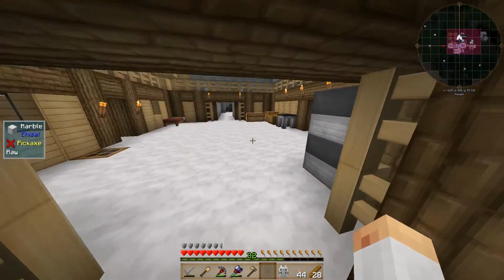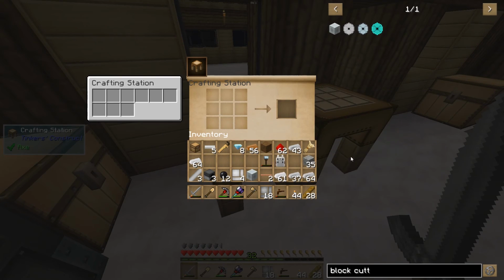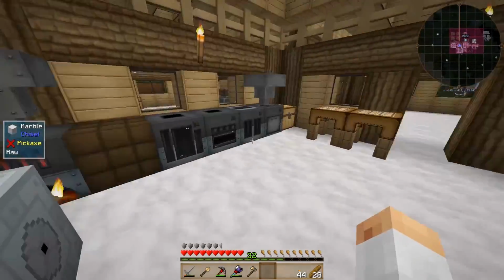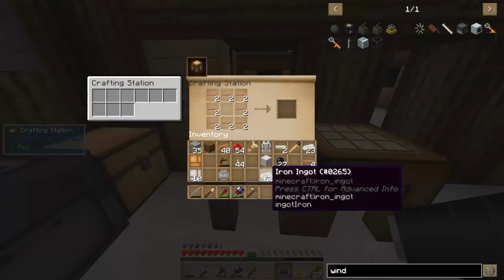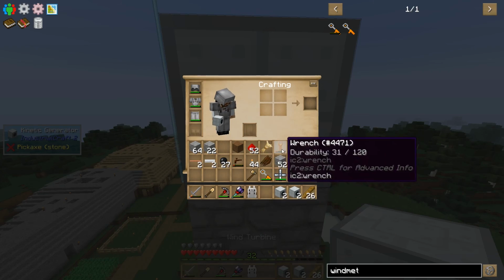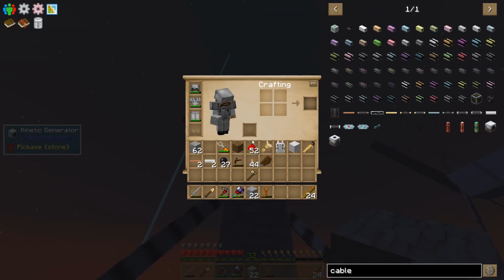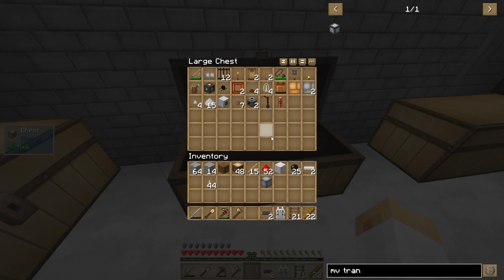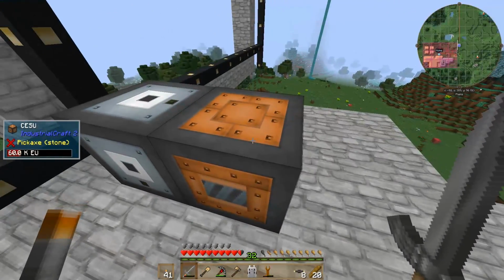PASSIVE EU GENERATION || Modded Minecraft: Age of Engineering (#12)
Today in Age of Engineering: Passive generation of EU isn't very powerful on its own, however it helps fair bit.